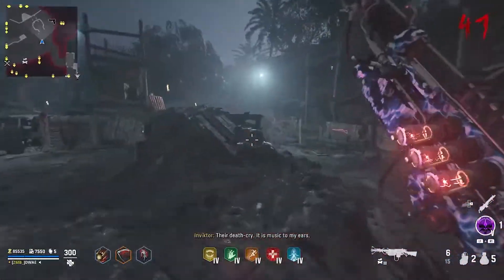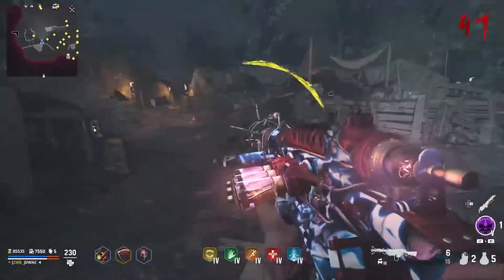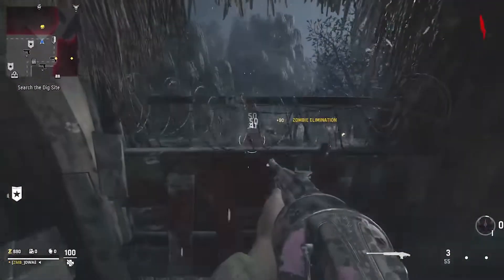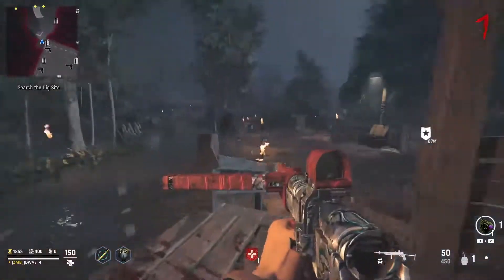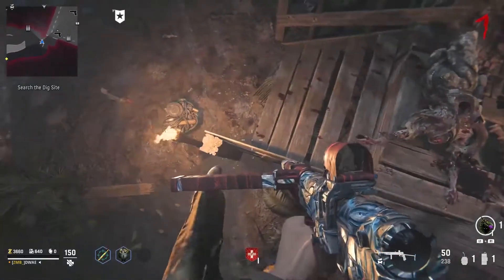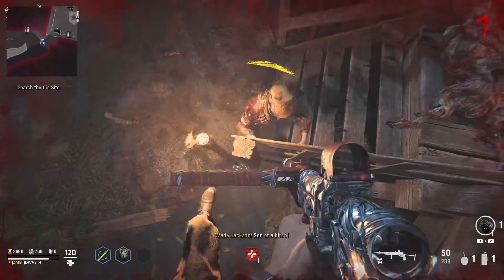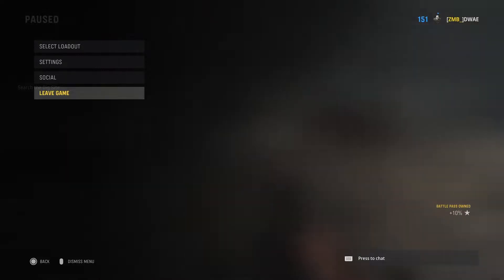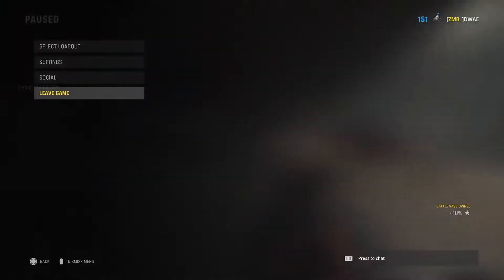HOW TO LEVEL UP WEAPONS FAST! (XP Glitch Spot) - Vanguard Zombies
In today's video, I show you an AFKable glitch pile up spot within Vanguard's newest map Shi No Numa.  The spot can help you get high rounds alongside level xp. As well as that, I also show you the bug in which you can slide away from zombies and escape situations easily! Without further ado, Enjoy!

-=- BuzzKill -=-

BuzzKill is a multi-game entertainment and esports organisation. I am a content creator for the content team.

Use code: DWAE in the fortnite item shop!
Share to a group chat or to some friends
Drop a follow on my twitch channel: DWAEGames

If you made it down here... Enjoy your day :)